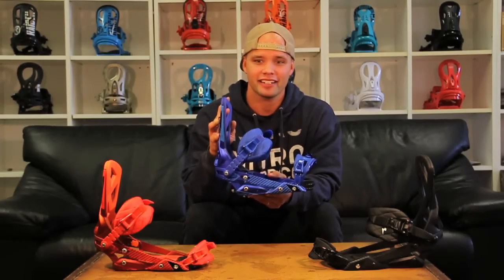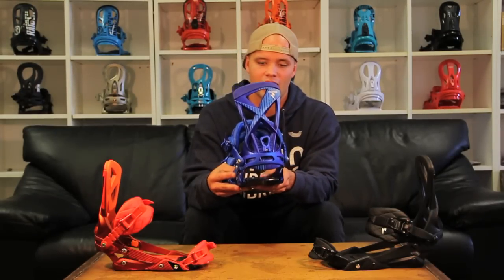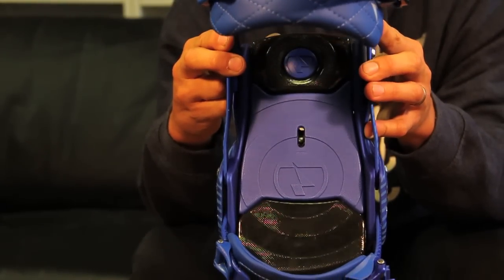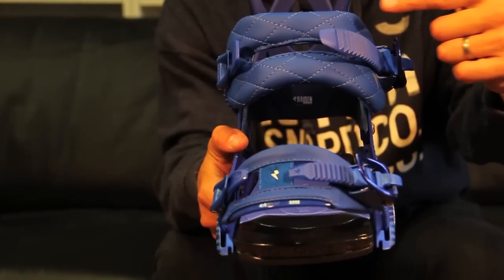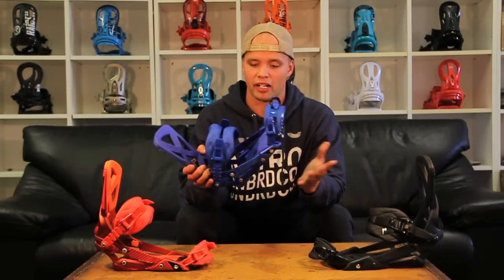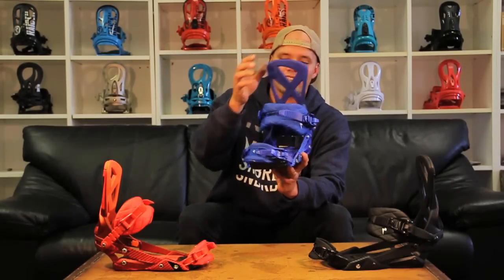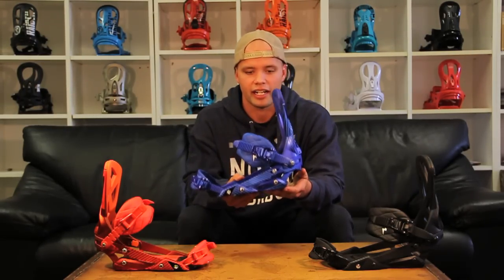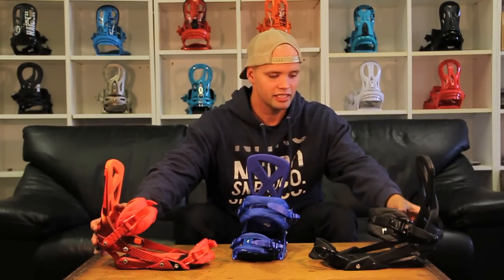Nitro Binding Division - Raiden Phantom 2013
The Phantom is our pro level, high performance freestyle binding. The new profiled asym ergo cut ankle straps provide highly ergonomic comfort and support. Whether you're coming by land or air, the Phantom's light weight design and insane board feel make it a top choice among team riders. Ride the Lightning.